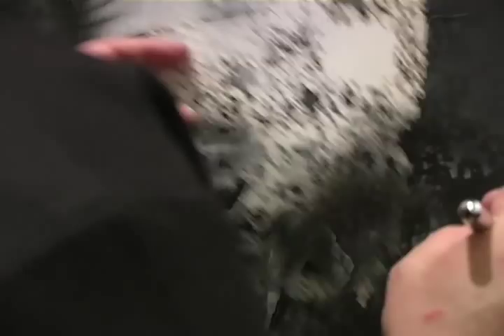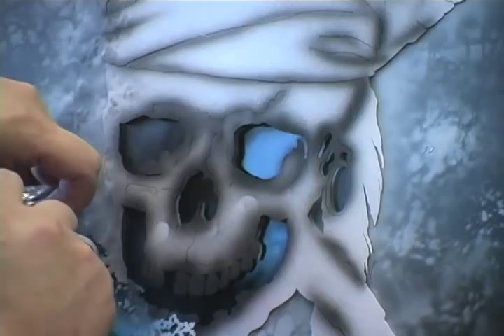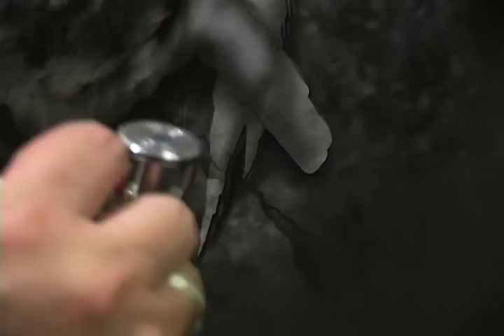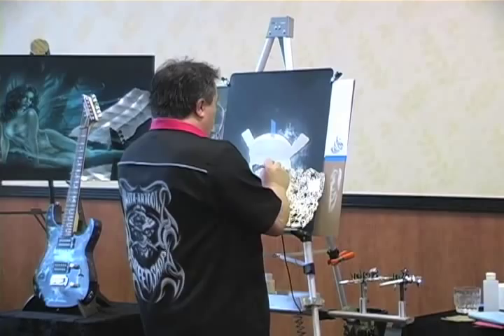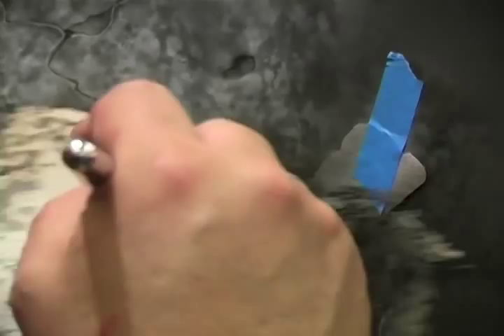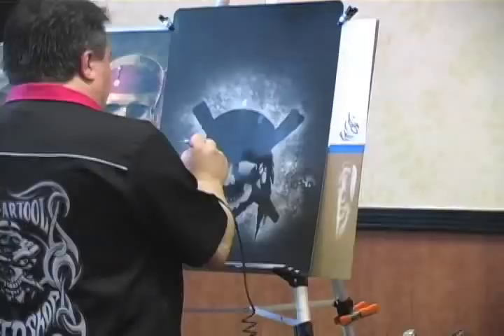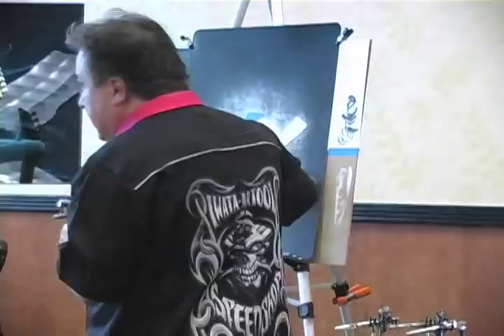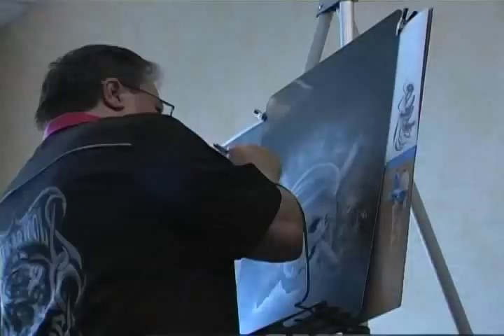Texture FX Airbrush Template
Brief introduction of the Texture FX airbrush template by Gerald Mendez.